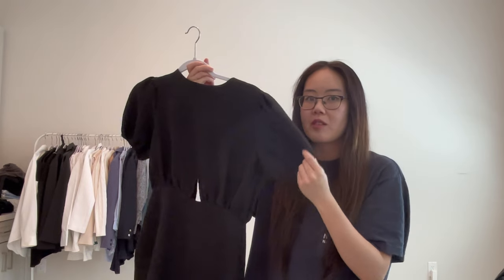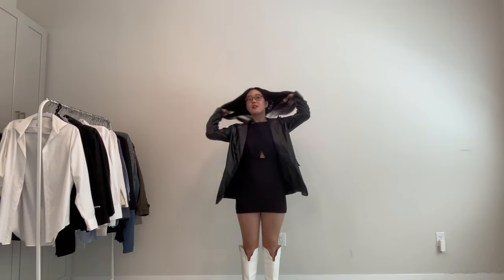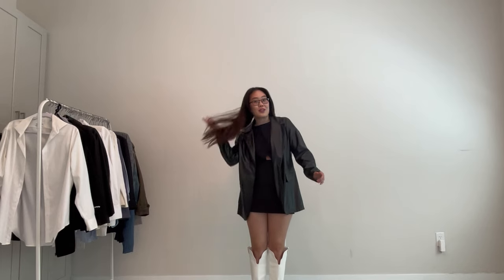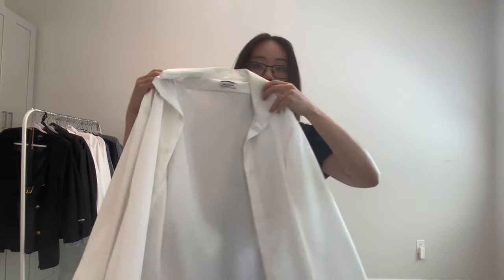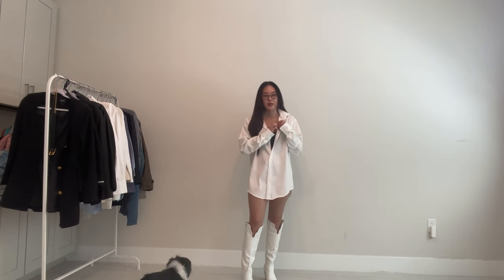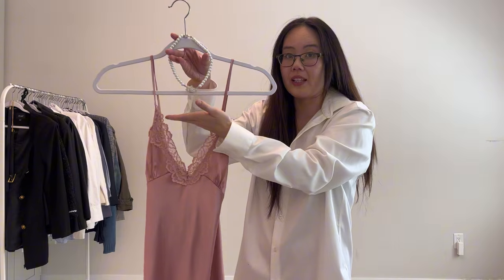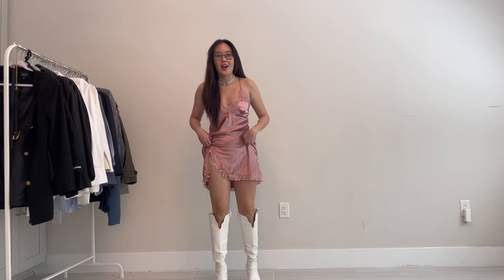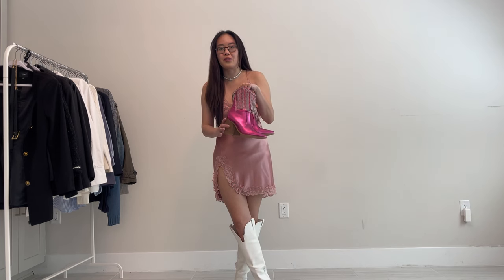How to wear cowboy boots | Look Book Outfit Ideas | OOTD 121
Hey guys! Hope you enjoy this fun little video